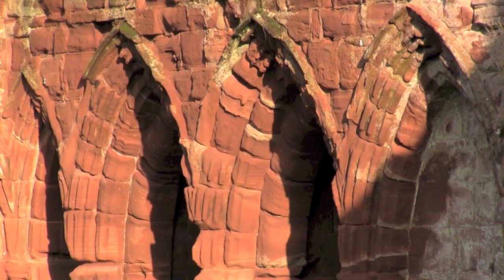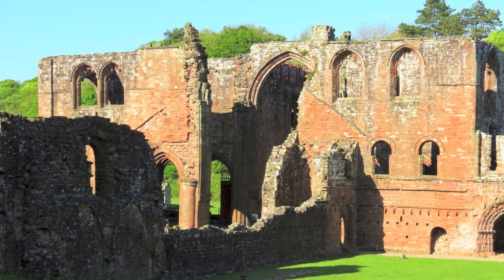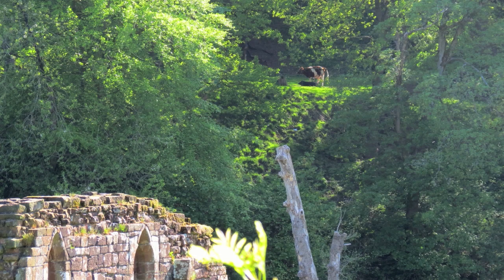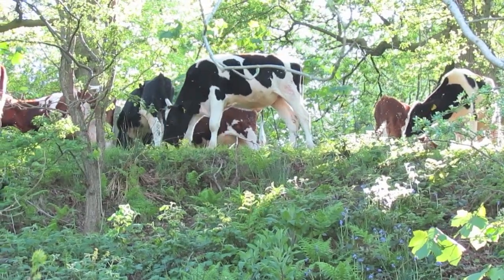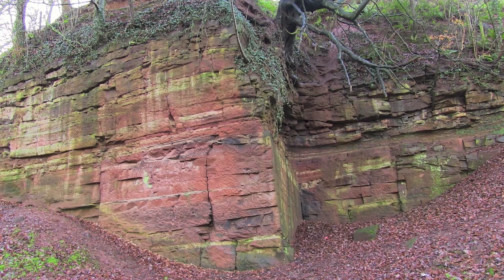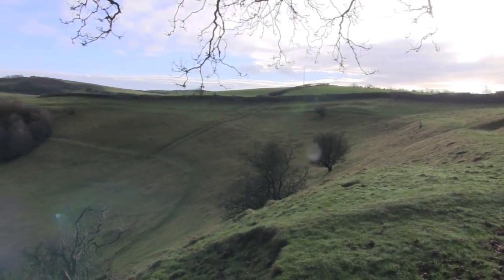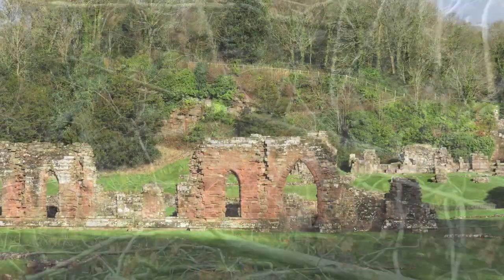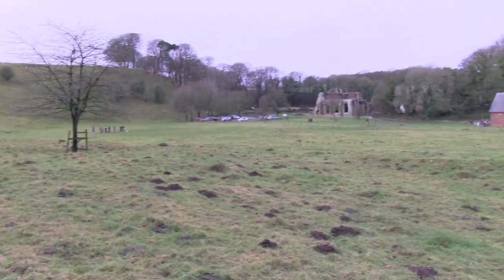"Cattle In The Quarry' Promo Edit.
THIS IS A SHORT PROMO OF A NEW FILM ABOUT FURNESS ABBEY IN BARROW-IN-FURNESS.
The full 14 minute version will be coming soon.
I never tire of the place and am fascinated by its history.
Its beautiful red sandstone walls have always made me suspect that the now forgotten quarries, which still surround the site, are the main reason it was chosen by the Savignac monks who arrived here in 1127.
And then I discovered that the sandstone itself is more than 200 million years old and is older than dinosaurs and that I can go and touch and appreciate it still in the 21st Century.
It is a story that I just had to share.